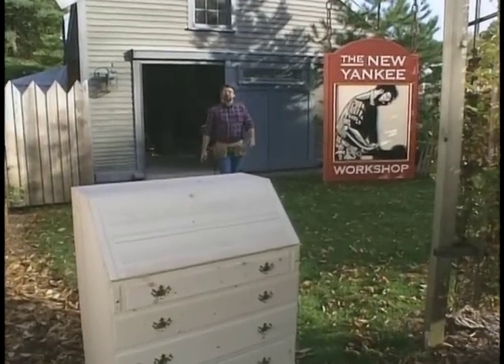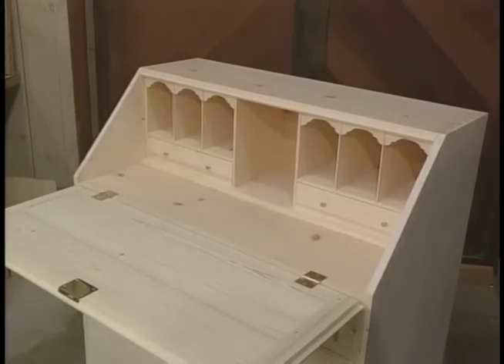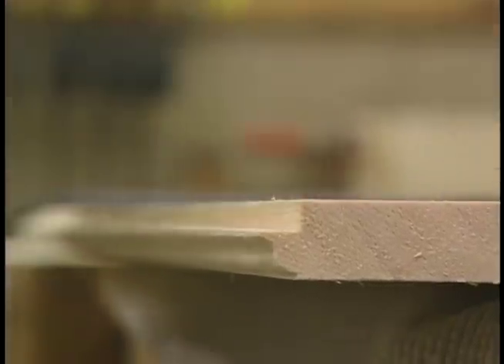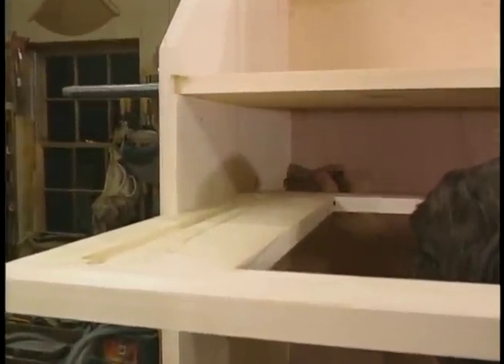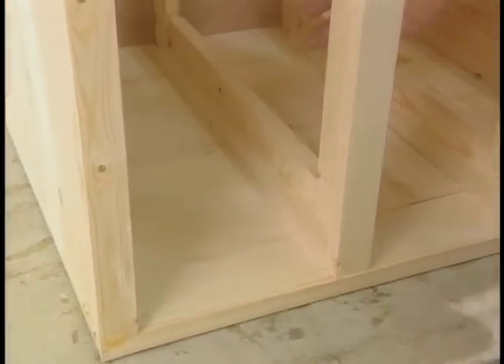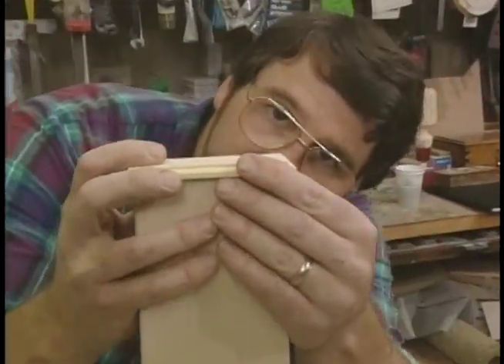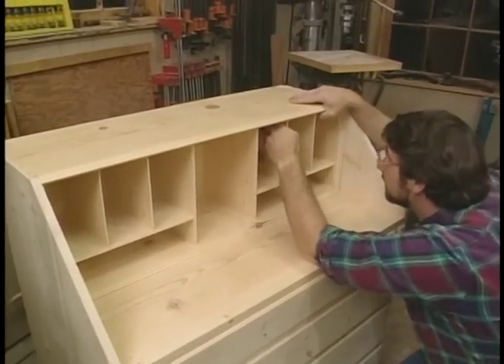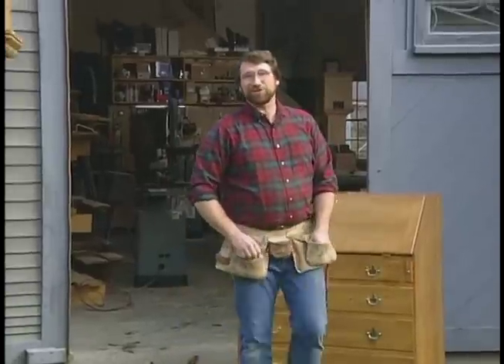Secretary Desk | S5 E12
Norm builds a secretary writing desk out of pine. Viewers can learn how to craft breadboard corners for this English country favorite, the most elegant and elaborate project of the season, with its four drawers, pigeonholes and stepped interior.